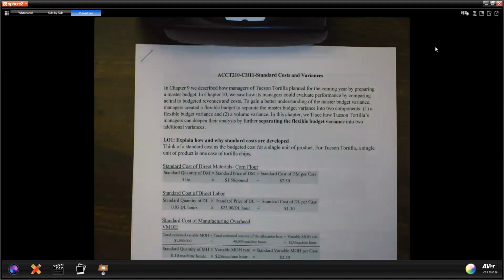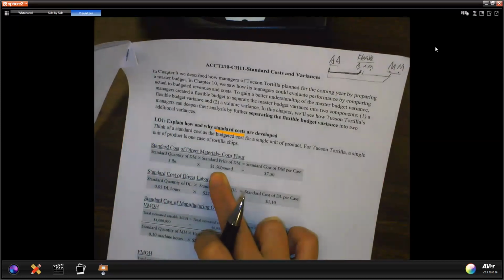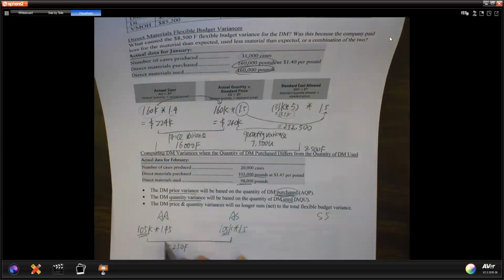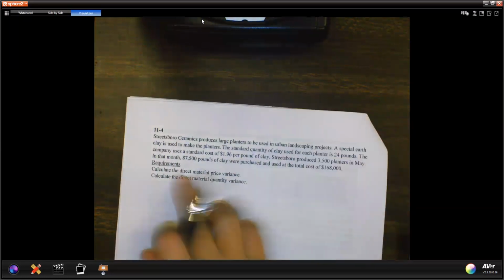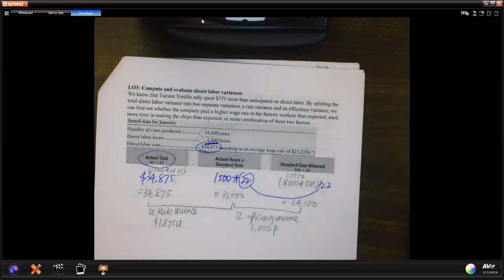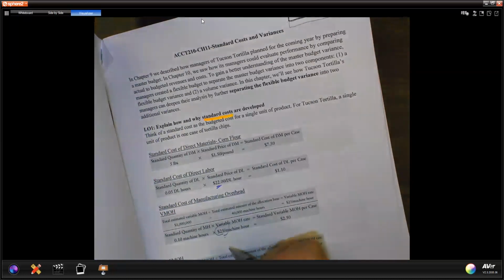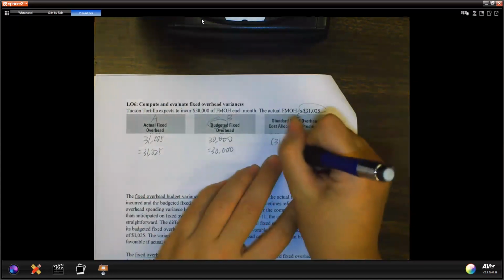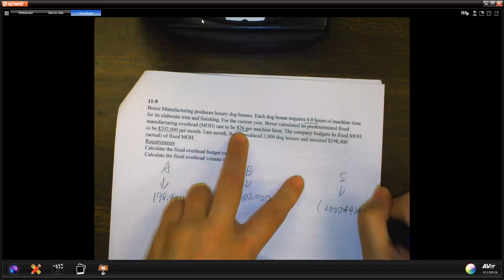ACCT210 CH11 Handout Video